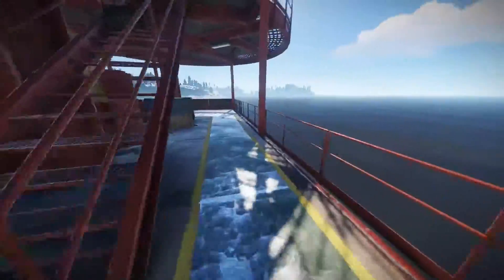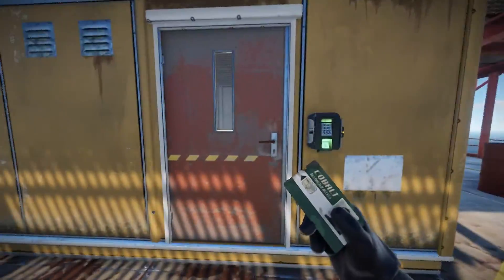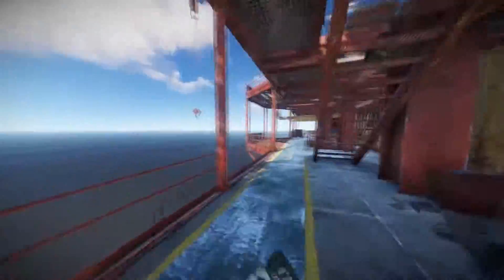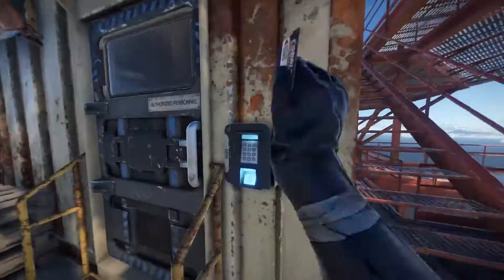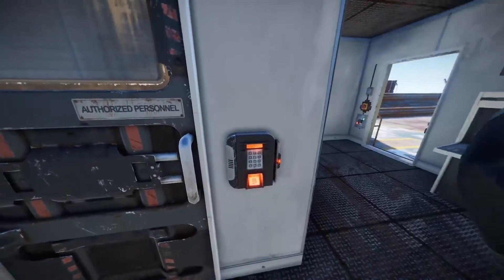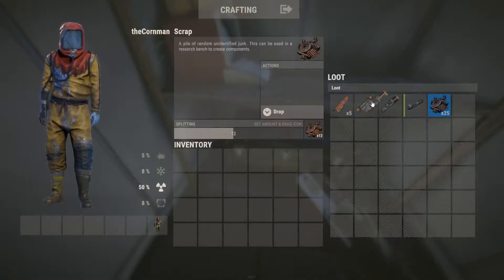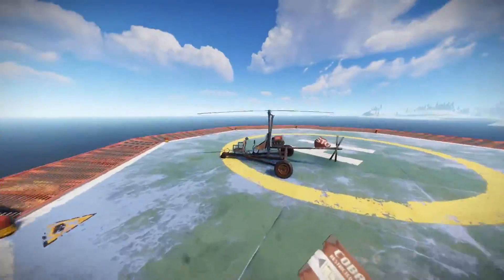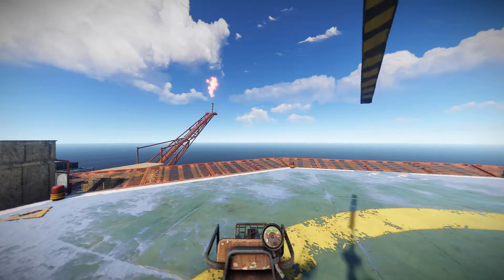Small Oilrig Keycard Puzzle in 70 Seconds | Rust Monument Puzzles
Small Oilrig is fairly disappointing, but it's easy to do and fast. Here's how!

Music: Take It Back by Cream (nah im joking lol its by that Dan Lebowitz guy)

combat#7871